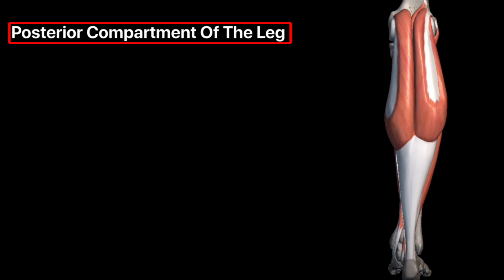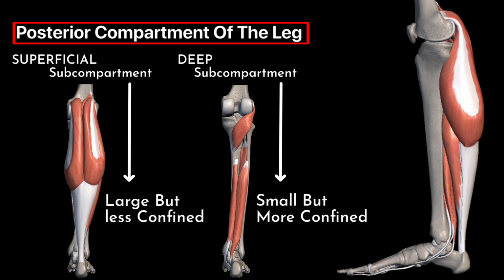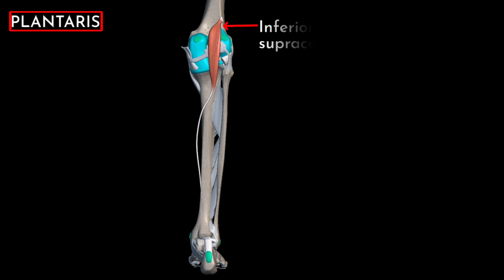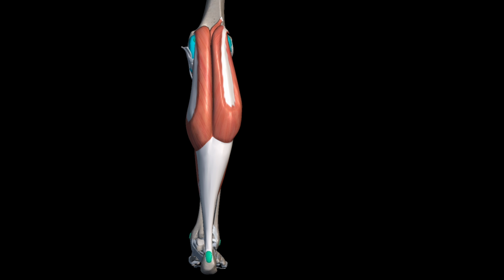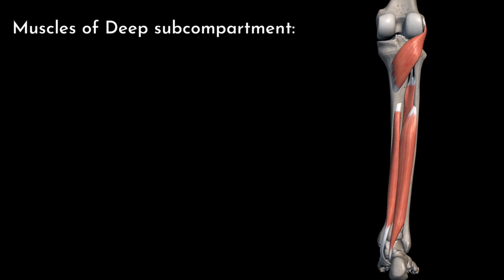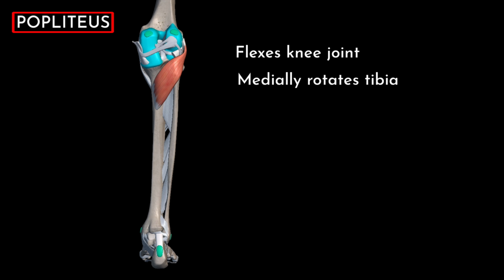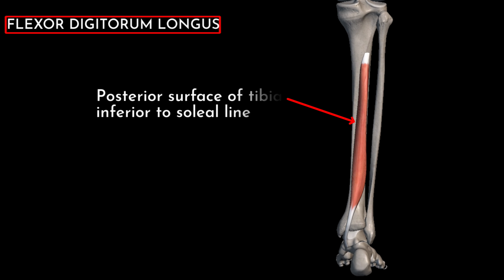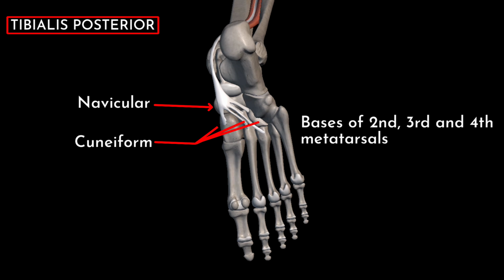Leg Posterior compartment | Anatomy lectures. (Muscles and Nerve Supply)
Today we will cover the posterior compartment of the leg in this video.

1.The posterior compartment of the leg  is the largest of the three leg compartments.

2. The main action of muscles in the posterior compartment is plantar flexion. Therefore it is also called as plantarflexor compartment.
Today we are going to learn about the posterior compartment of leg, its subcompartments and individual muscles in the posterior compartment of the leg.

3.So basically the posterior compartment and the muscles within it are divided into superficial and deep subcompartments  by the transverse intermuscular septum. The tibial nerve and posterior tibial and fibular vessels supply both parts of the posterior compartment but run in the deep subcompartment deep  to the transverse intermuscular septum.
The superficial subcompartment is large but less confined while the deep subcompartment is small but more confined.

4.Actually there are a total of 3 muscles in the superficial subcompartment and 4 muscles in the deep subcompartment.
First look at the muscles of the superficial subcompartment of the posterior compartment.
We have plantaris, soleus and gastrocnemius.

5.Okay guys, so now we look at the muscles of the deep subcompartment of the posterior compartment. Below the gastrocnemius, soleus and plantaris
We have popliteus, flexor digitorum longus, flexor Hallucis longus and tibialis posterior.

 If you have any questions and if you want the pdf version of this lecture you can ask me on my Instagram.